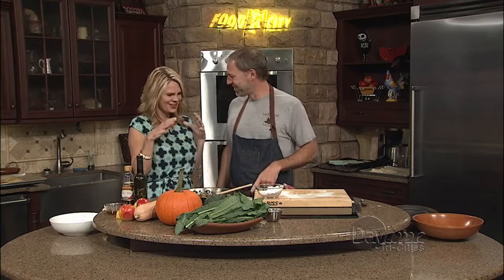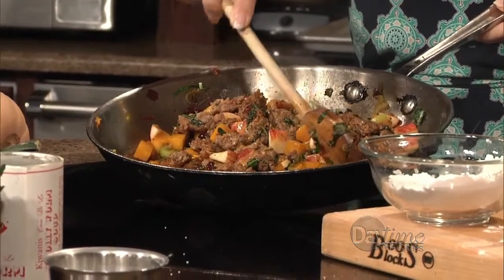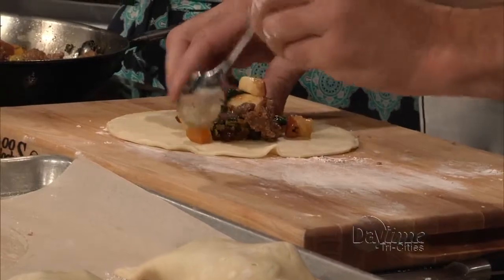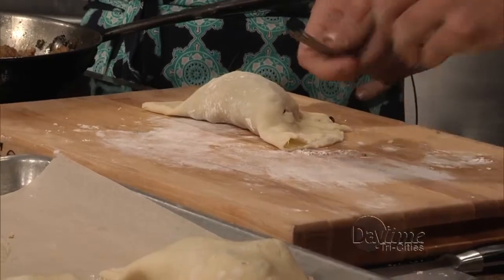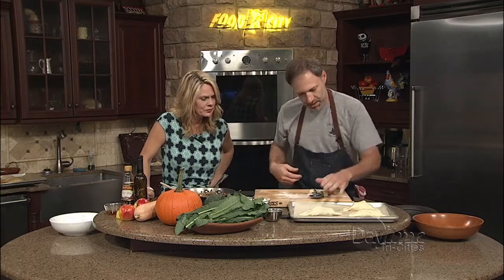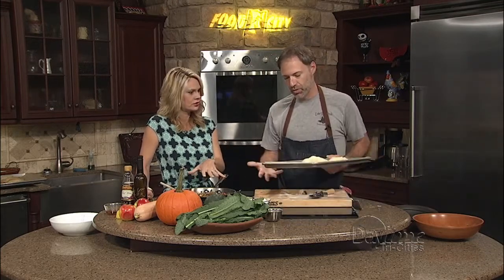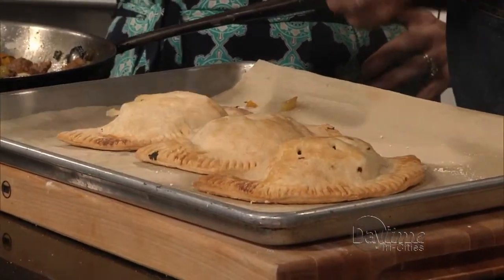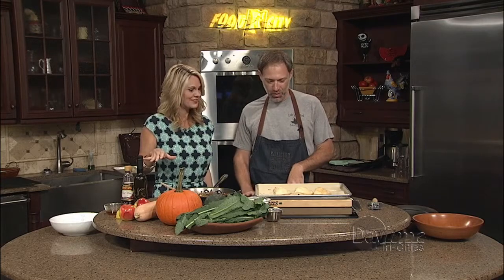Cooking With Fall Squash Part 2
Amy and Jassen continue in the kitchen, cooking with fall squash.